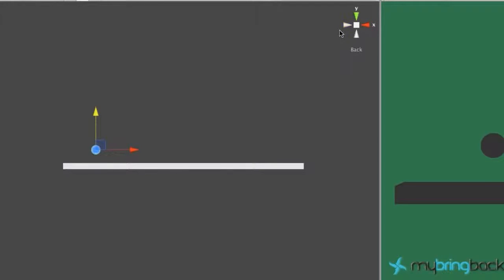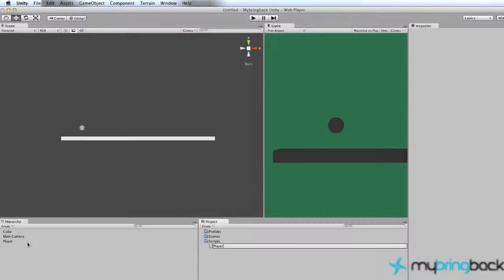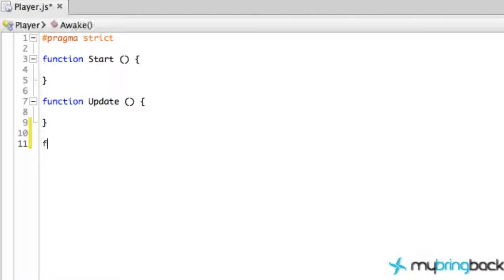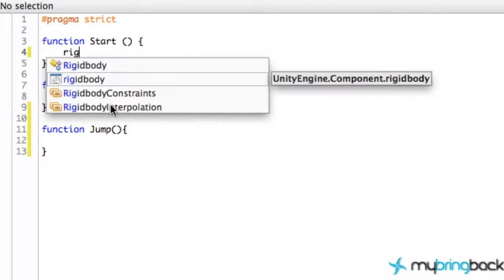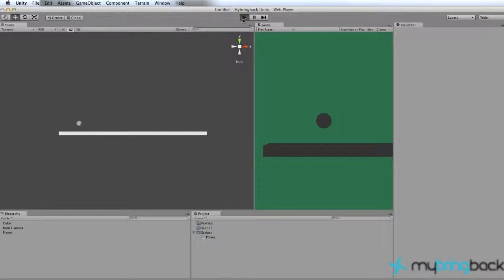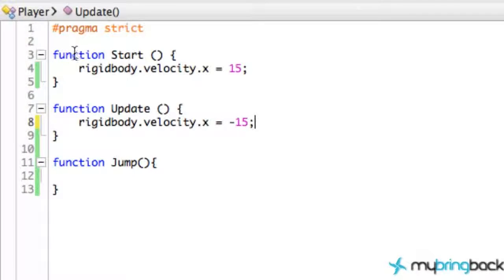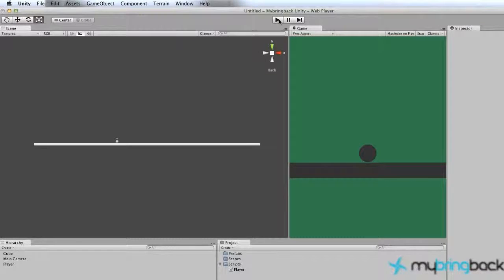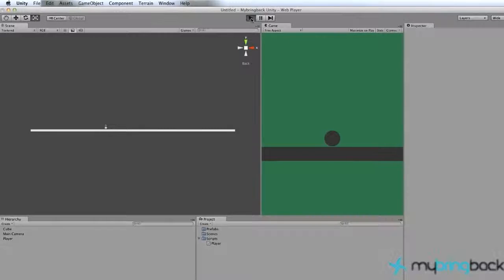Unity 3d Tutorial 1 5 Unity Scripting via JavaScript